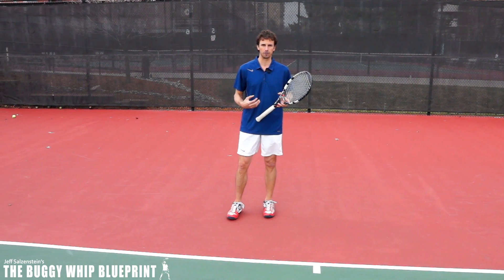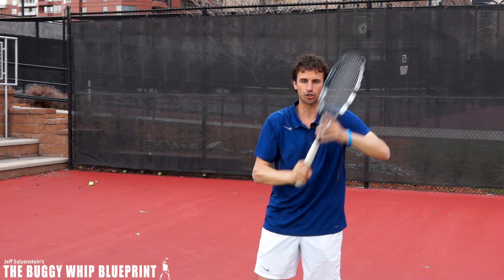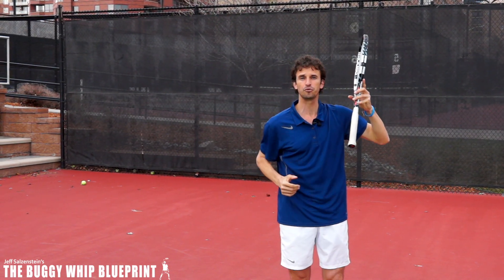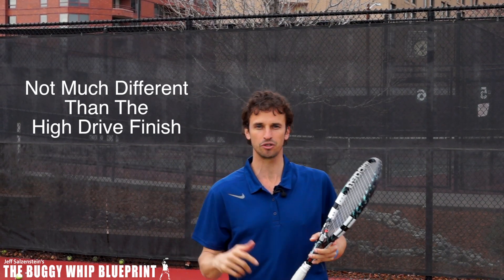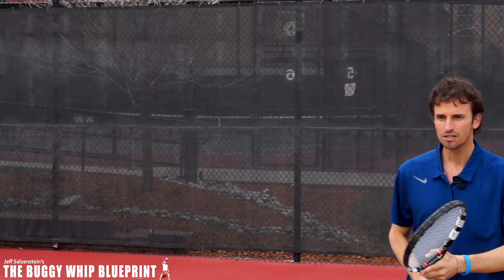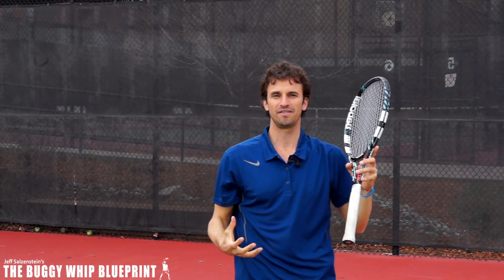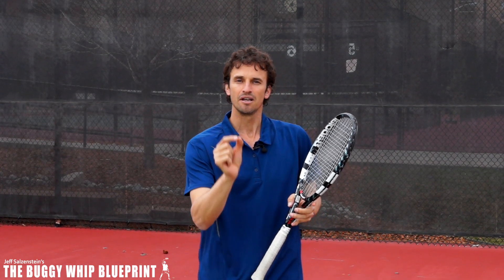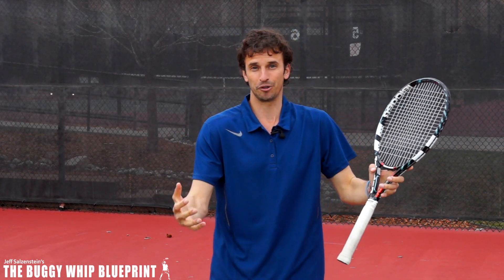TENNIS FOREHAND | The Buggy Whip Forehand Finish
Forehand myths debunked: Former Top 100 ATP Pro, Jeff Salzenstein, is exposing 3 common myths that could be crippling your forehands potential. Most players make at least 1 of these 3 mistakes... Do you?

The buggy whip forehand finish can give you the extra edge you may be looking for on your forehand.  It is such powerful way to swing and finish on the forehand side. However, many players and coaches think that the buggy whip forehand finish is a lot different than finishing over the shoulder for a regular forehand.

It's true that the buggy whip is much different if you let the hand go way behind the head at the end of the swing.  But I do not teach this finish style especially when first leaning this all important shot.

The key on the buggy whip forehand finish is to finish with the hand more above the head  which enables maximum extension to occur.  If you simply hold the buggy whip forehand finish at the end of the stroke and then move your dominant hand about 6 inches toward your non dominant shoulder your hand will be in the "high drive" forehand finish position.

This more conventional finish is not that much different than the fundamental buggy whip forehand finish that I teach.

The good news is that you can rest easy knowing the buggy whip forehand fundamental swing is not that much different than the regular over the shoulder finish.

And pros have been using this shot for decades even though it has gained more popularity the last 5-10 years when Nadal buggy whipped his way onto the scene.

Next time you go out onto the court, try and finishing with your dominant hand above and slightly in front of your head to hit a proper, fundamentally sound buggy whip forehand finish.